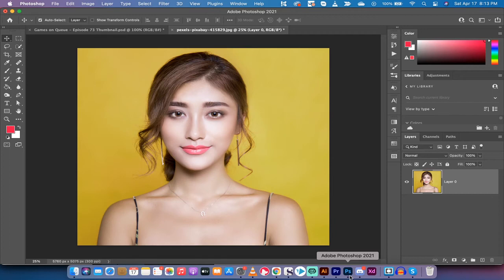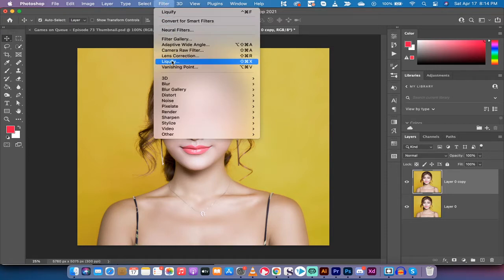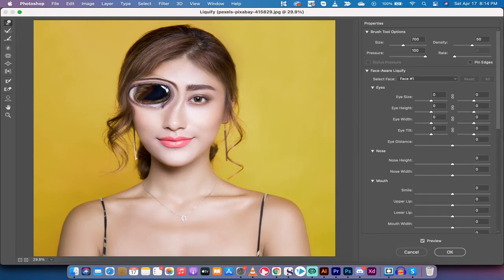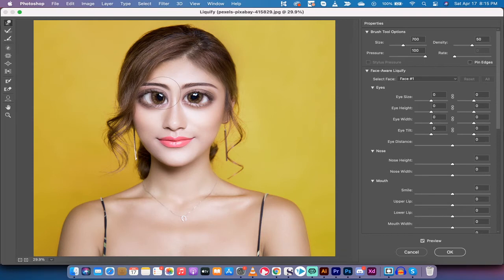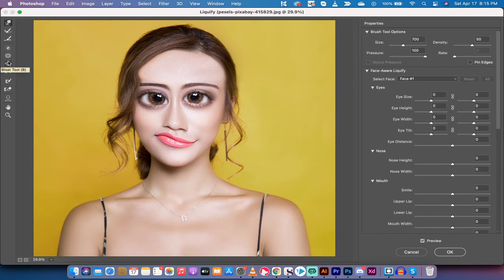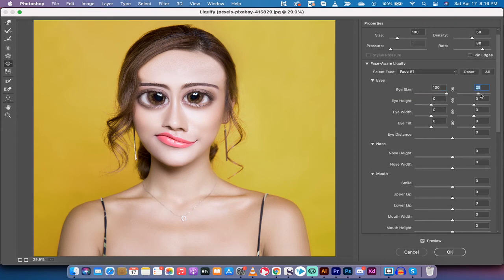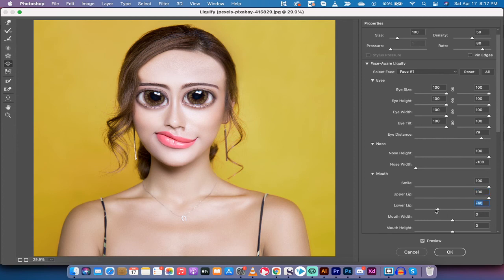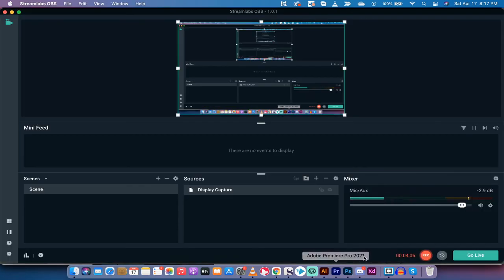How to Warp Faces in Photoshop CC 2021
In this video I teach you how to warp faces in adobe photoshop.  The first step is to open an image.  Next, create a duplicate copy of the layer.  Now, go to filter -- liquify.  Select the liquify filter and select the forward warp tool.  Use the forward warp tool to stretch the image.

Also, you can use the liquify face detection tool to increase size of the eyes, space between eyes, lip size, forehead size, chin length, and much more.